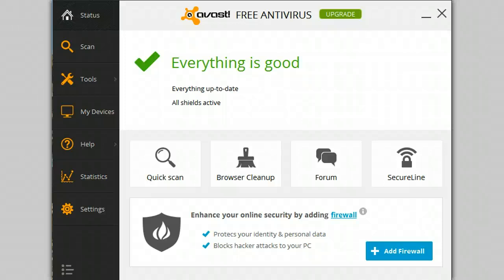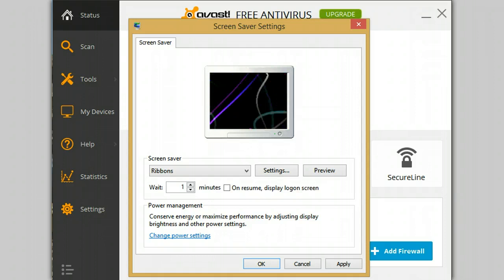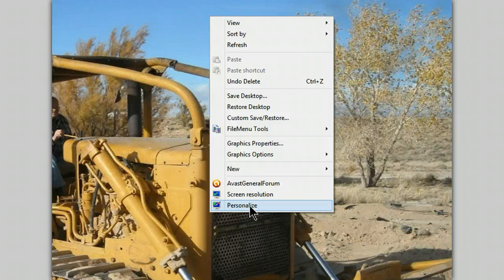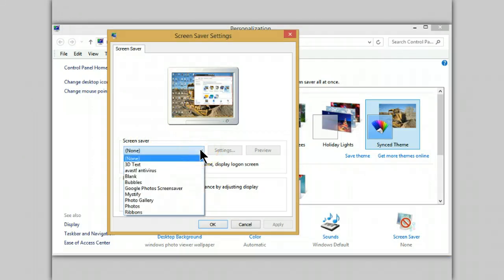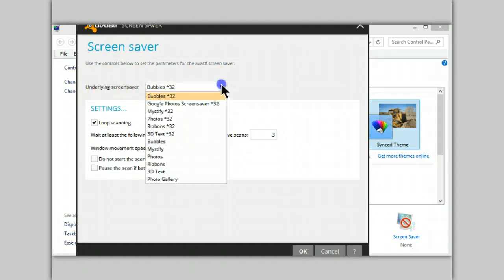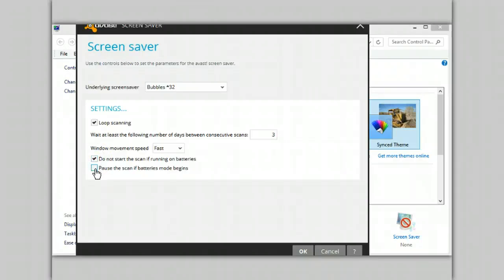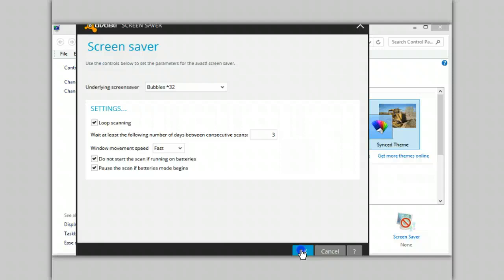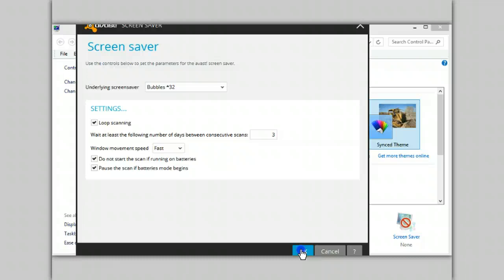avast! ScreenSaver Scan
How to set up the avast! ScreenSaver scan.